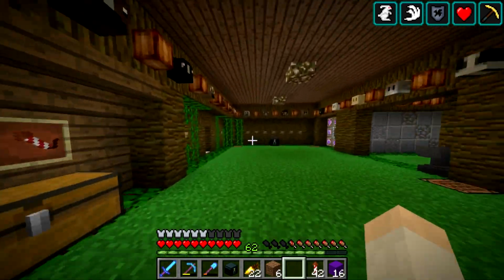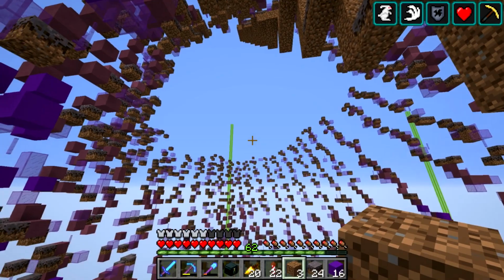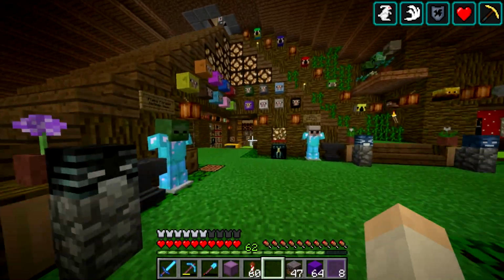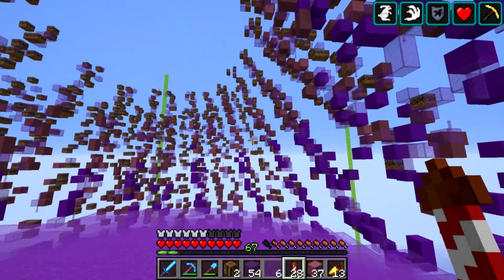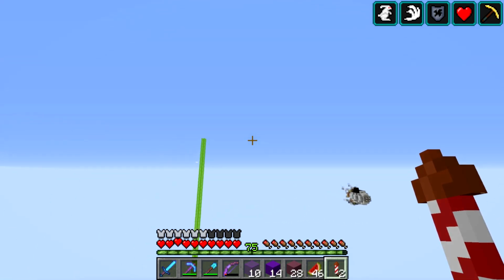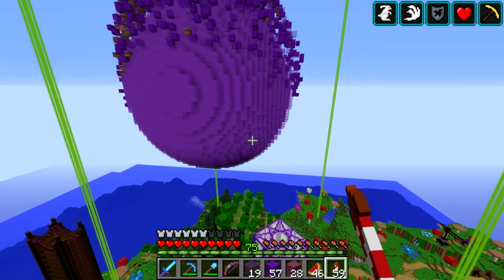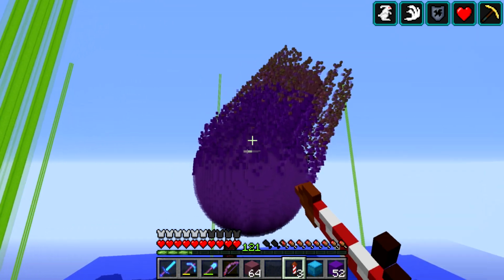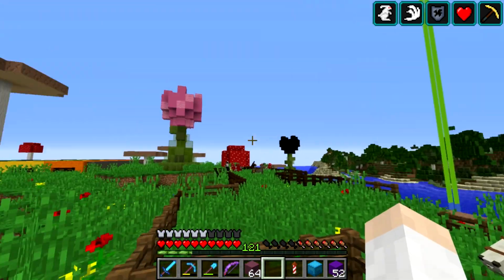Minecraft Hermitcraft S5 Ep.160- More Meteor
Today we continue to work on the Meteor tail.